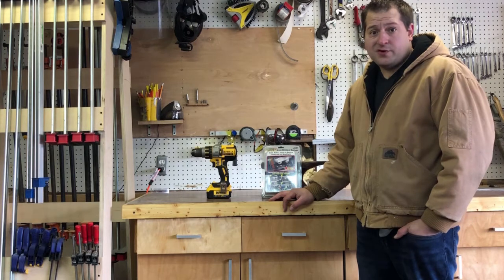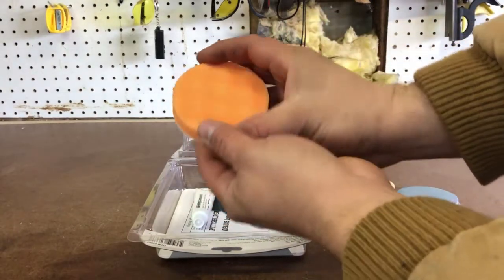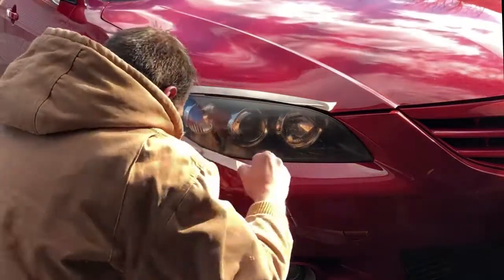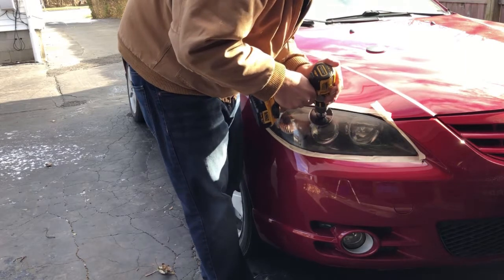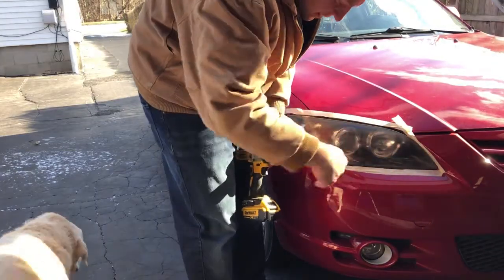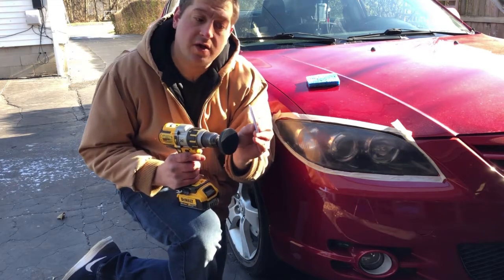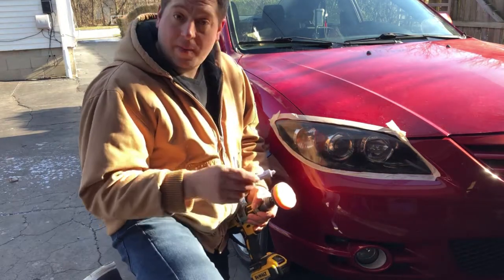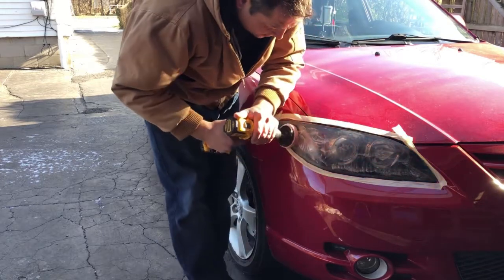Harbor Freight Tools Headlight restoration kit application/review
In this video I show you how to apply Harbor freight tools headlight restoration kit. I show you how to apply it and review the product.